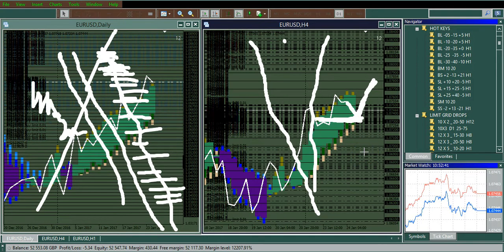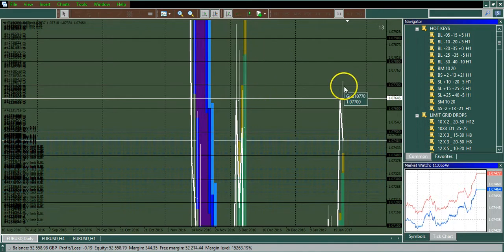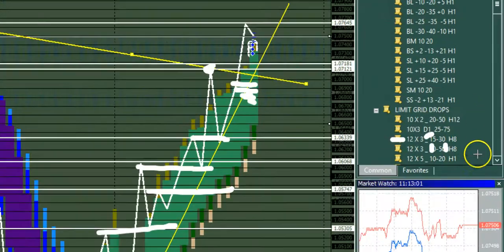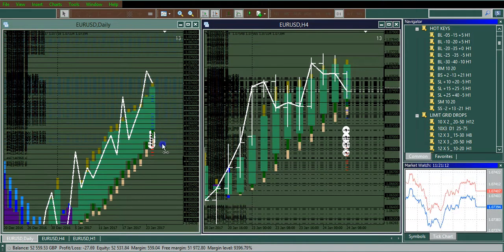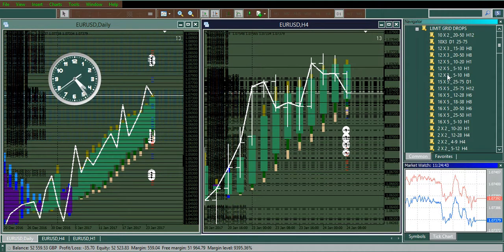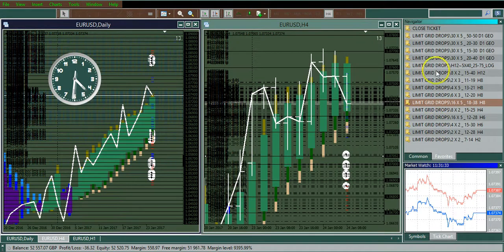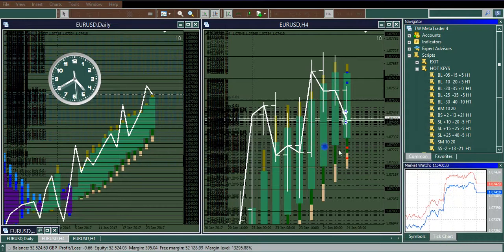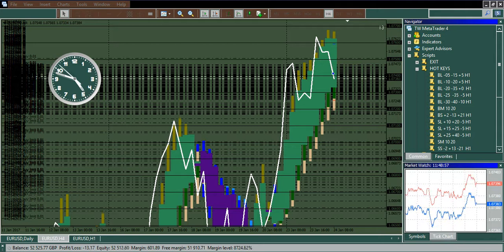MT4 2017 0.01 d